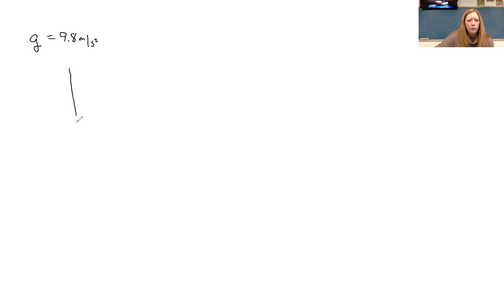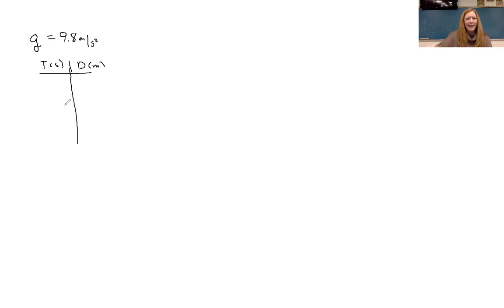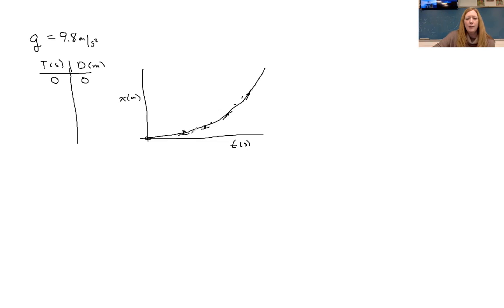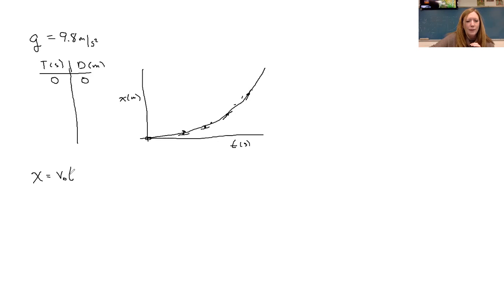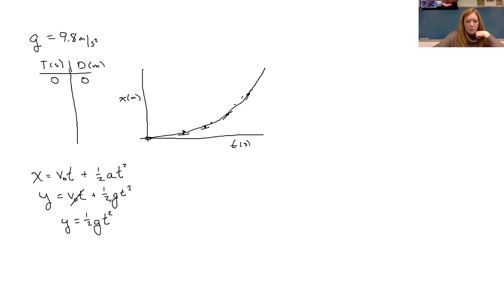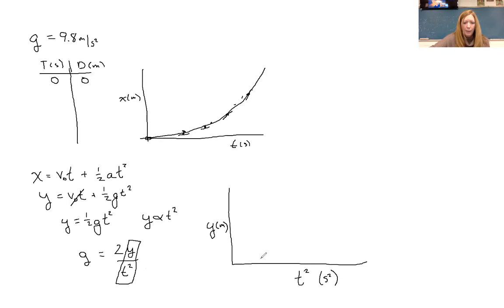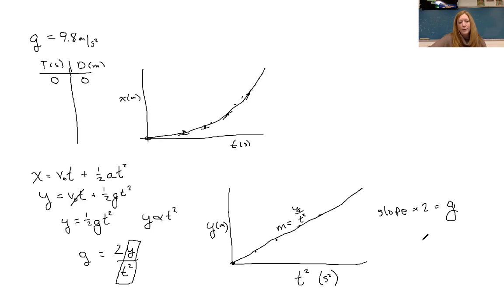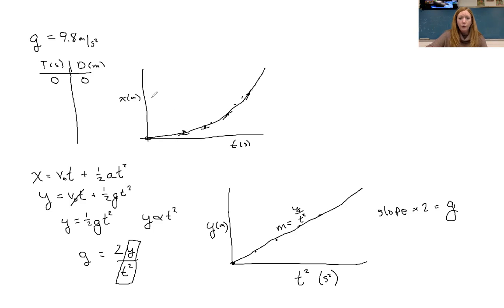Acceleration Due to Gravity Lab Tutorial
This video explains how to linearize data for the Acceleration Due to Gravity lab.